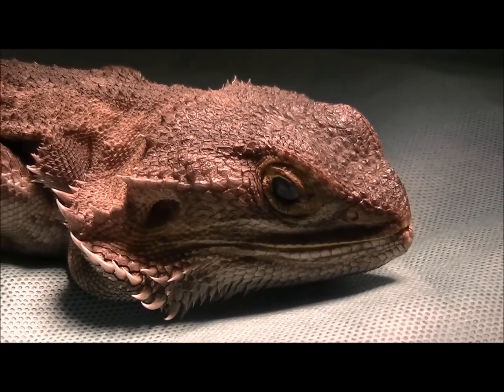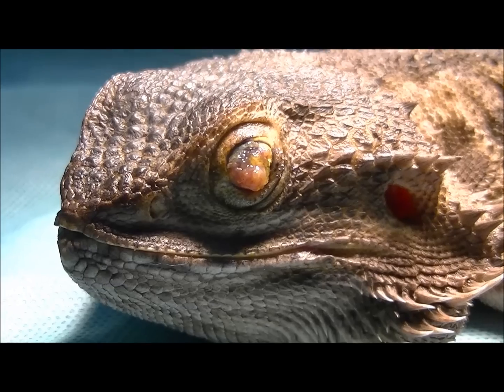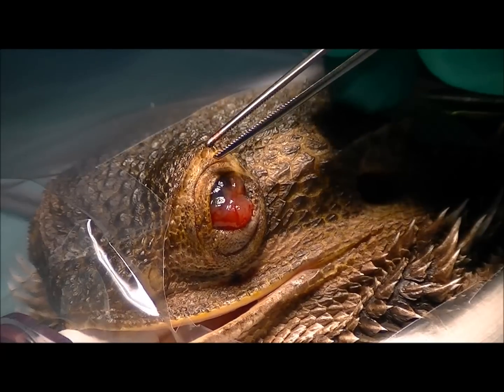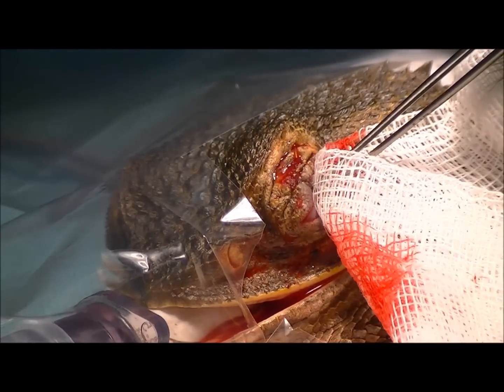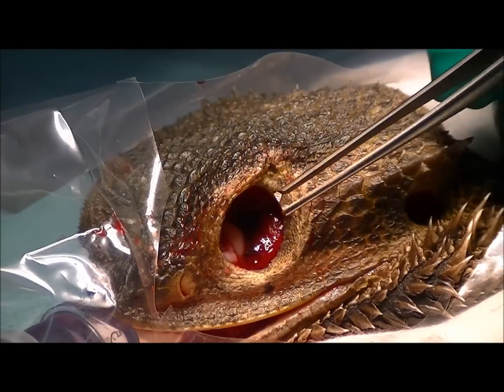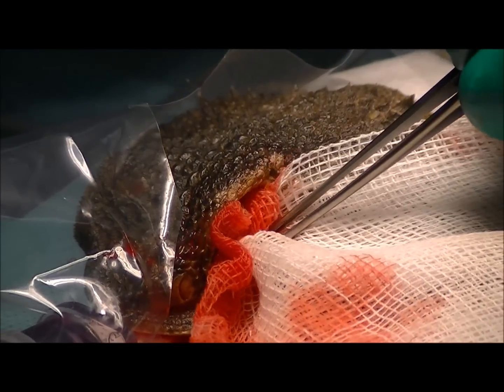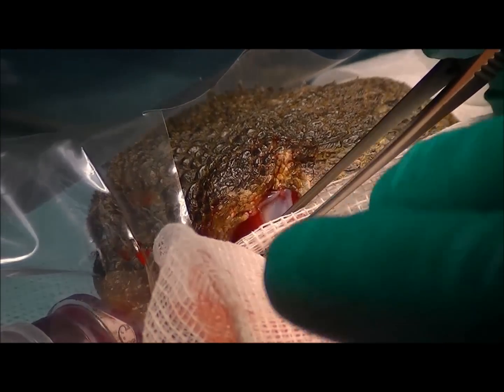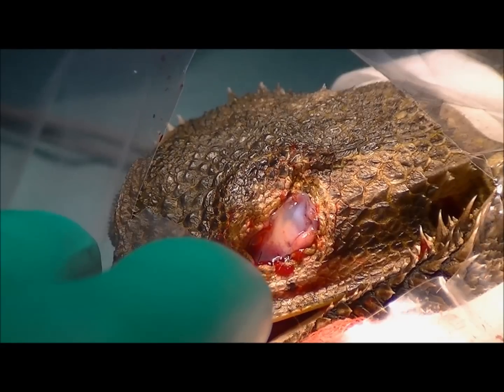Pop Goes The Dragon Eye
In this video we show the surgery on a Central Bearded Dragon to remove its eye after it had ruptured.